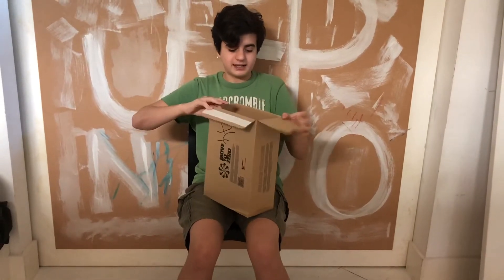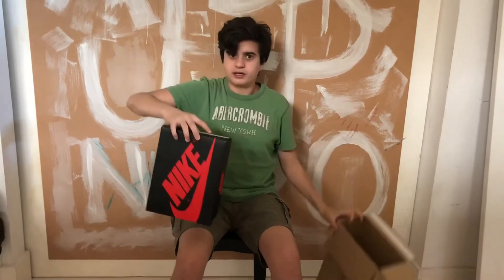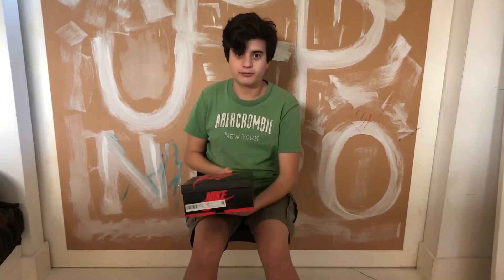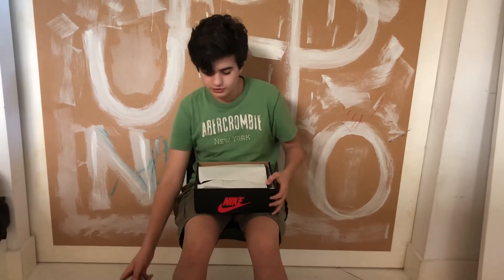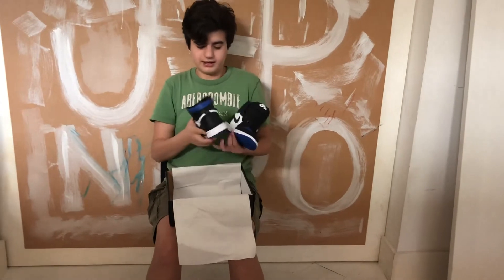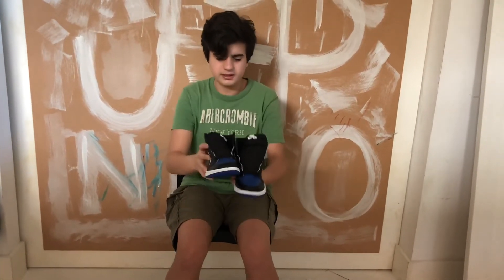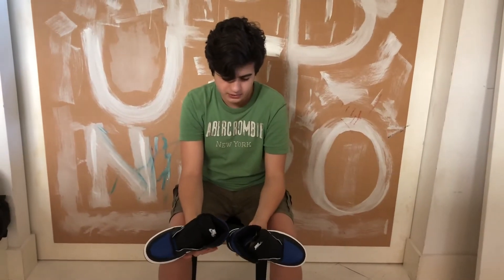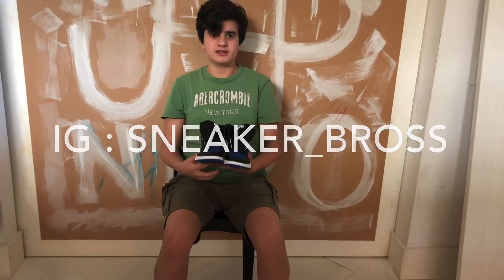JORDAN 1 ROYAL TOE ! | UNBOXING / REVIEW * double w’s *